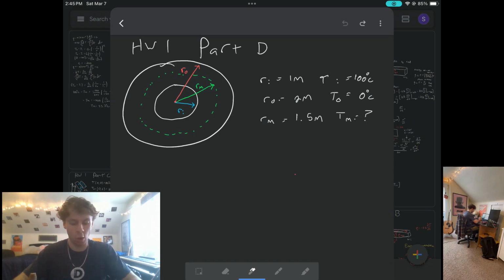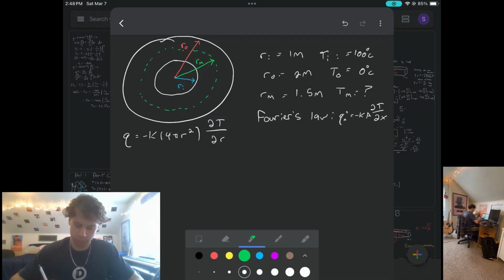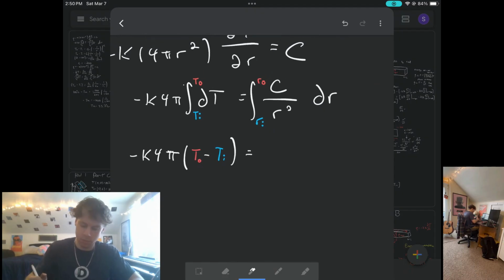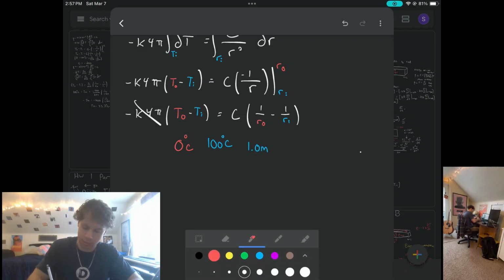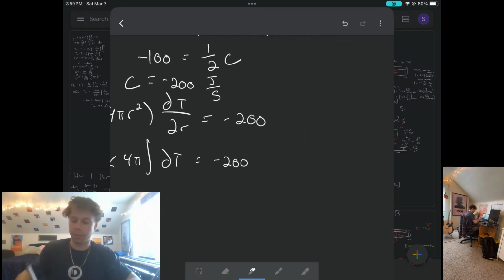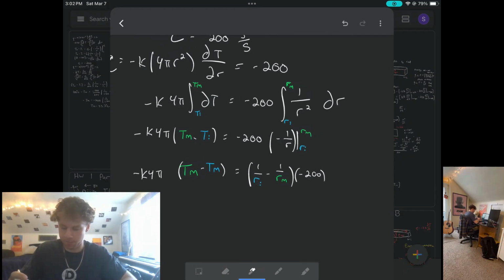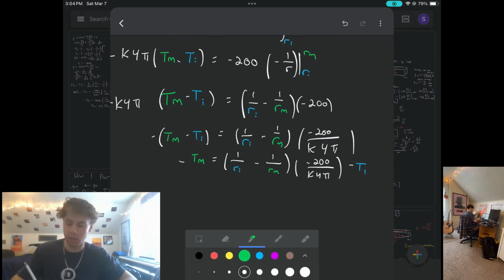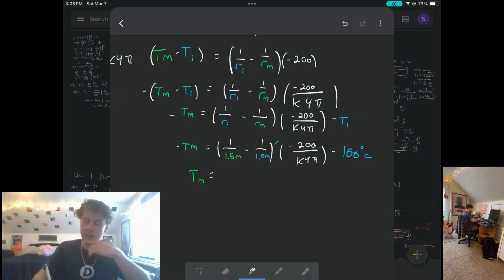Heat transfer HW 1 part D